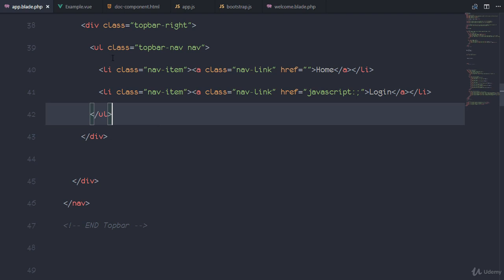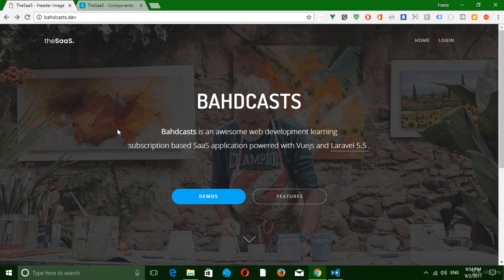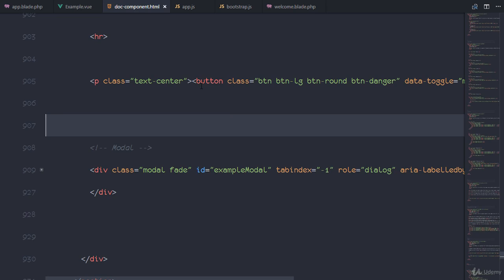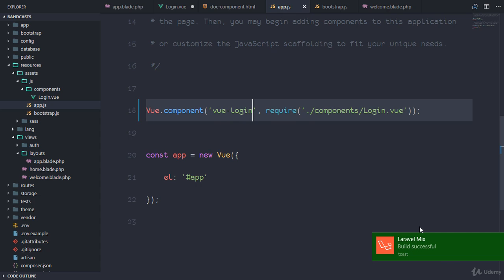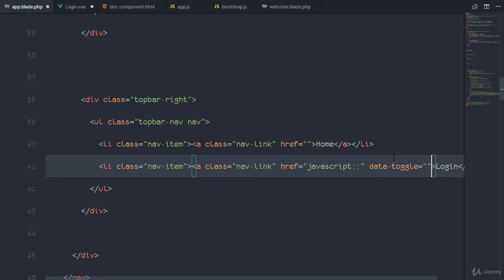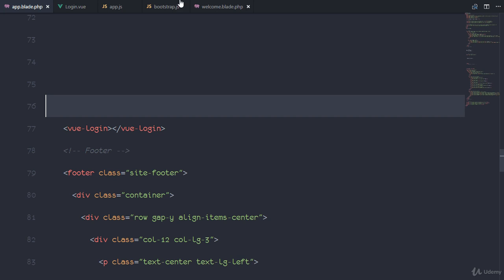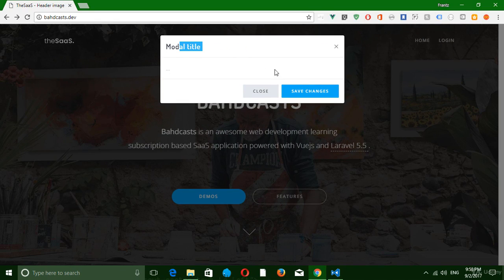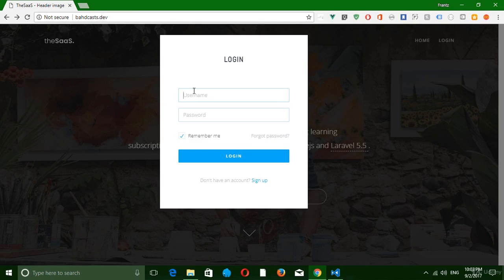Udemy Laravel - 032 The login modal with Vuejs